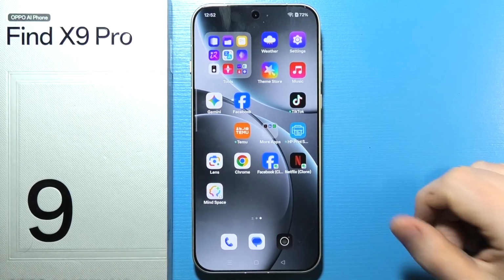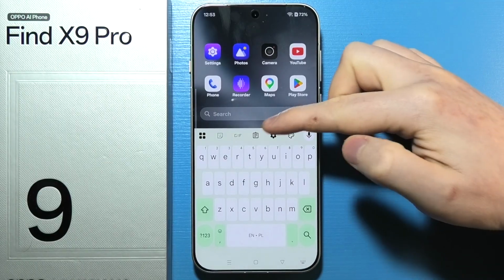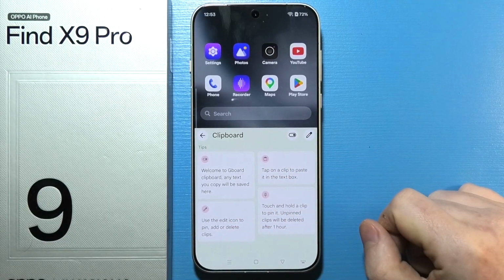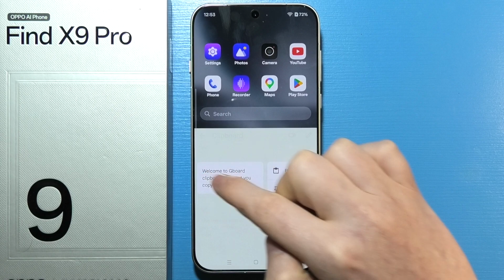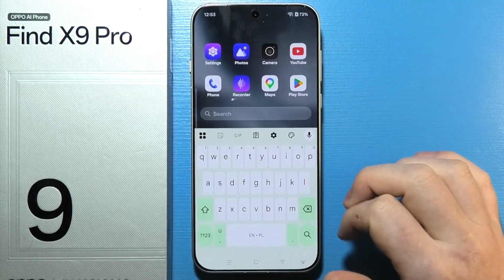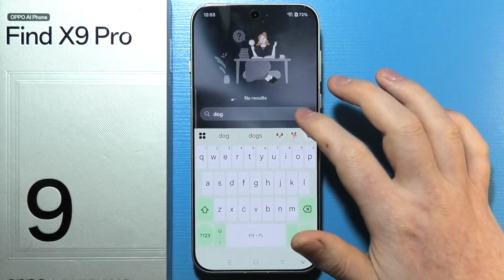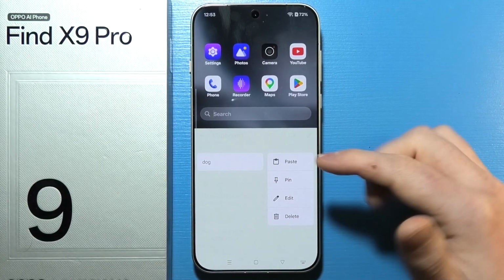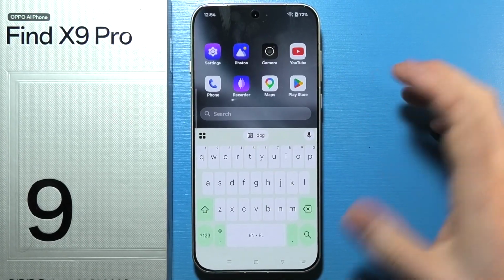Oppo Find X9 Pro: How To Use Keyboard Clipboard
Save time and manage multiple snippets of text by utilizing the advanced clipboard on the Oppo Find X9 Pro. We show you how to access your history of copied items within the Oppo Find X9 Pro keyboard and "pin" frequently used text. This is a massive productivity hack for anyone who does a lot of typing or data entry on their phone.